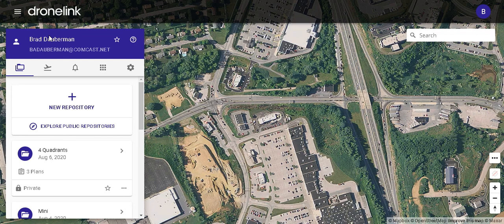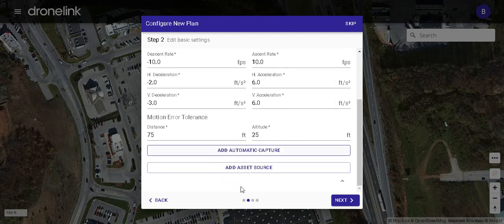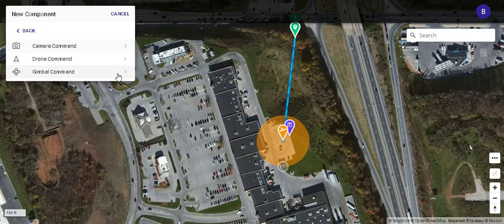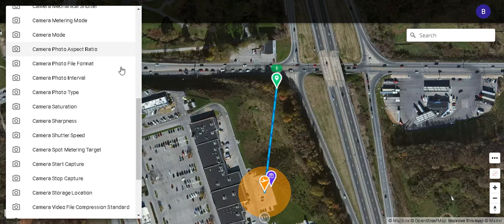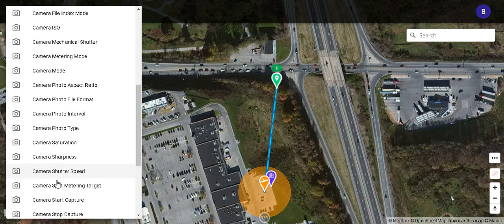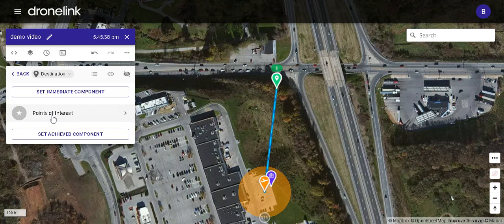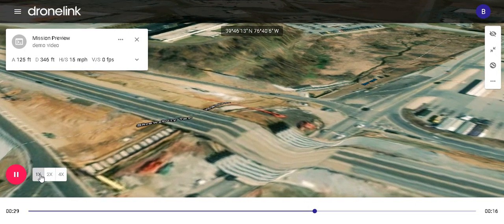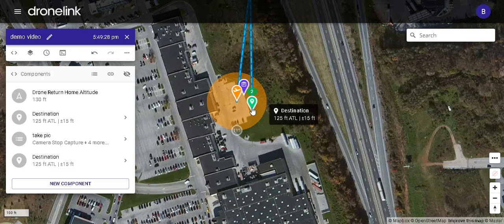Drone Link + Mavic Mini Basic essential settings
Some basic Drone Link settings to get up and running.  Includes RTH setting, speed, altitude, and point of interest.  (My first narrated video)